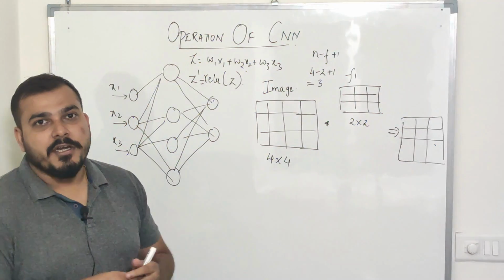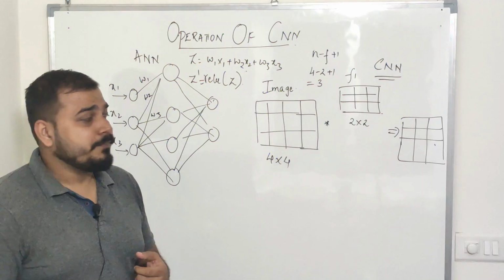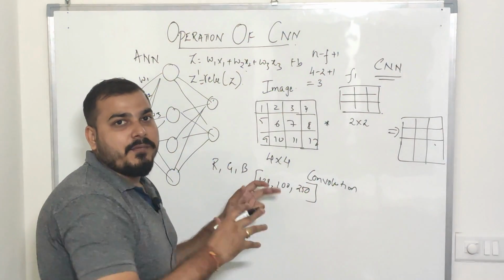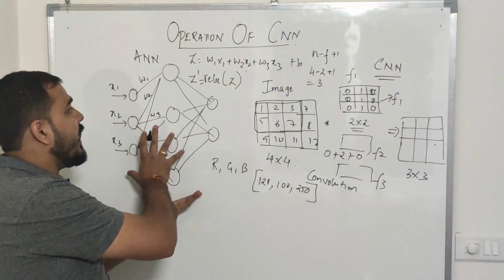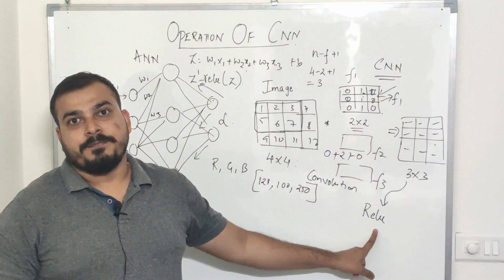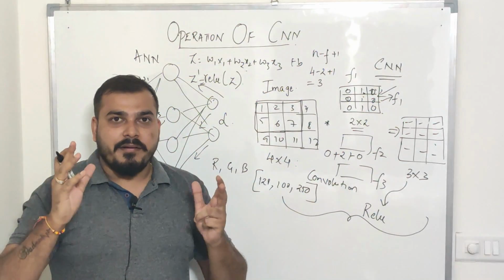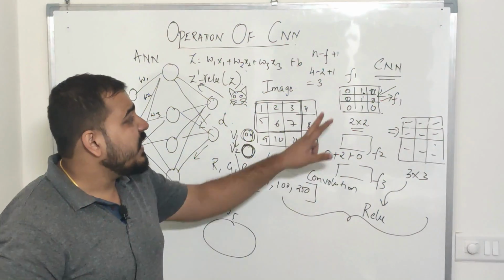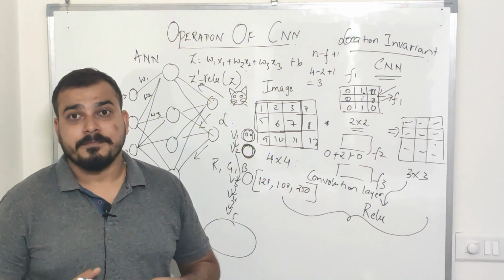Tutorial 23- Operation Of CNN(CNN vs ANN)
If you are looking for Career Tansition Advice and Real Life Data Scientist Journey. Please check the below link

YOU JUST NEED TO DO